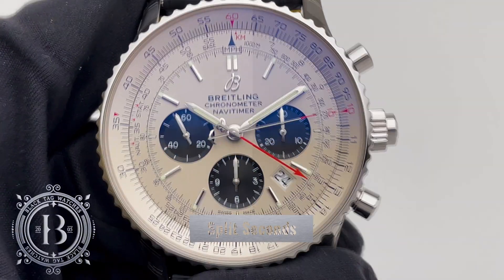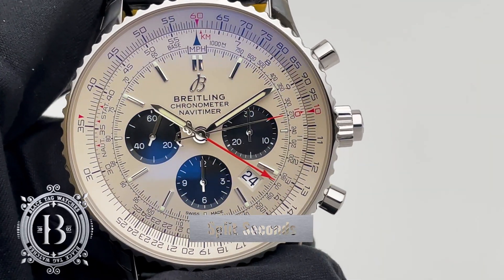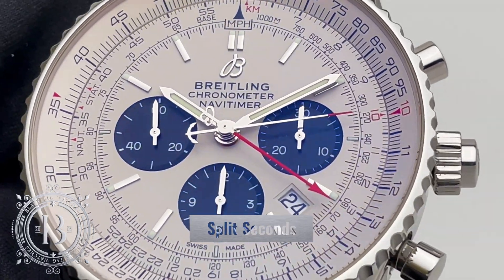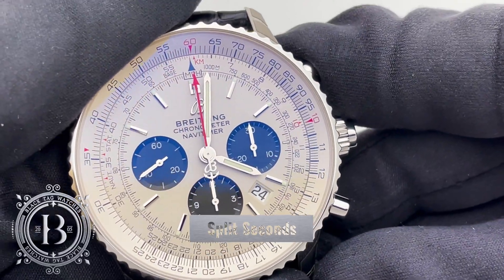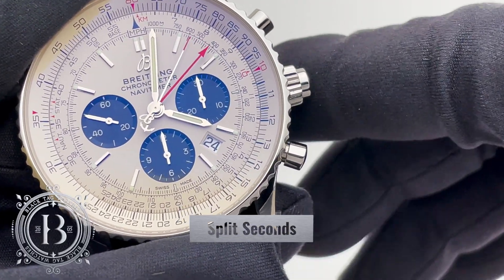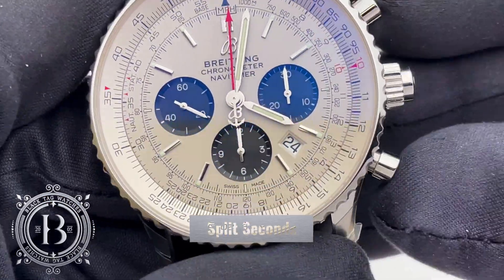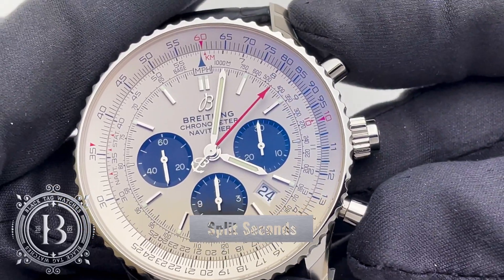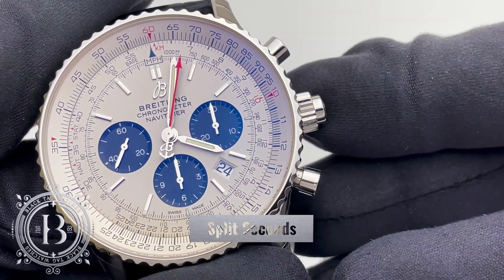What is a Split Seconds Chronograph or Rattrapante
The Rattrapante is a chronograph complication with an additional seconds hand and pusher. The purpose of the split seconds is to measure multiple intervals simultaneously